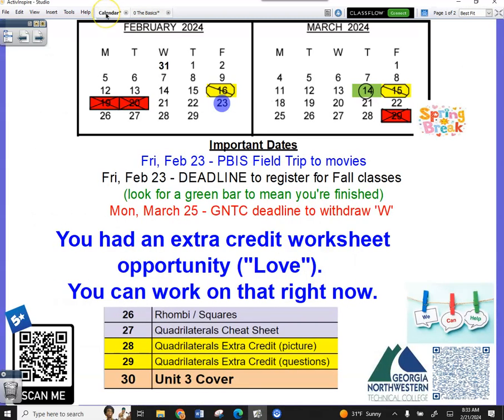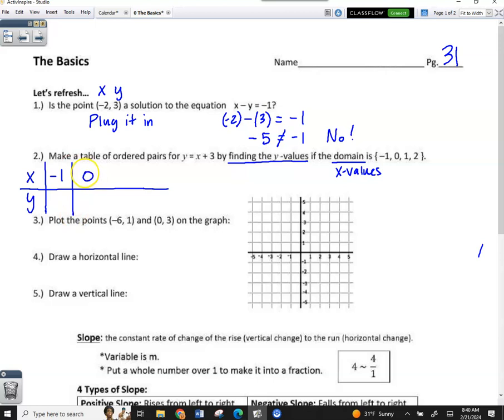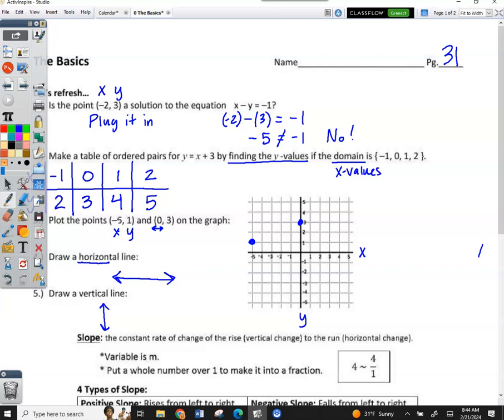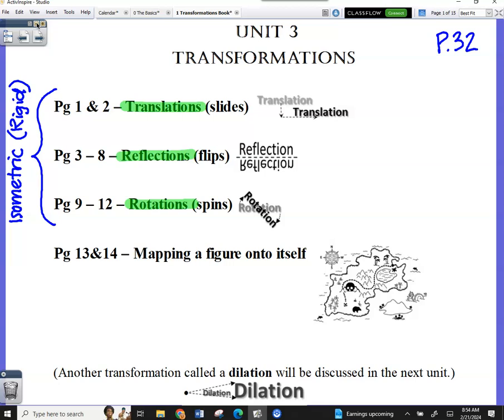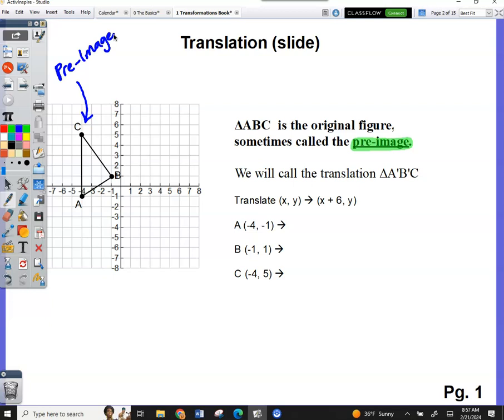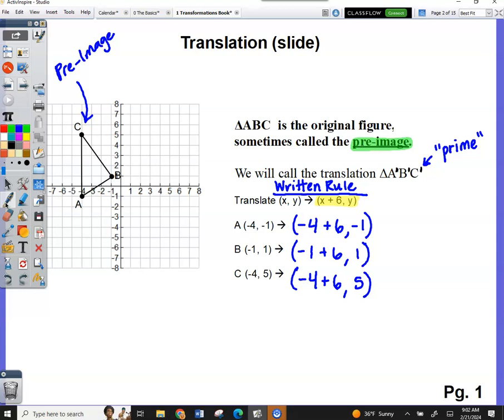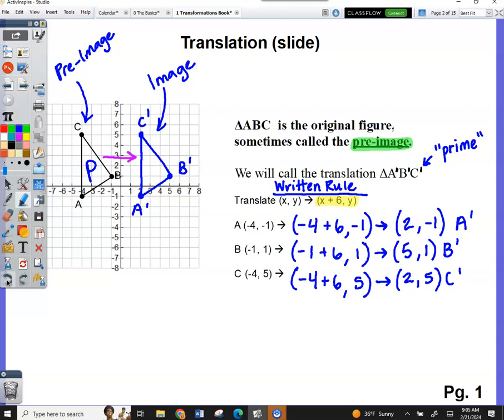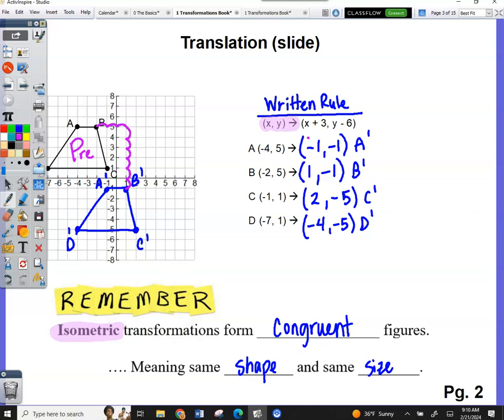P. 31 The Basics / P. 32 Transformations (Translations)